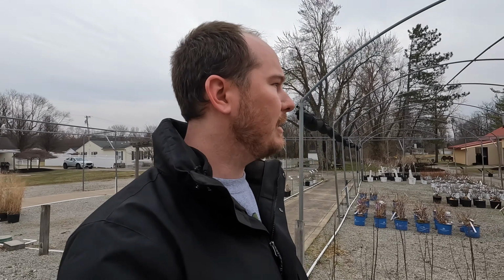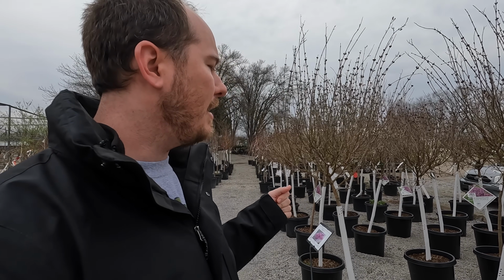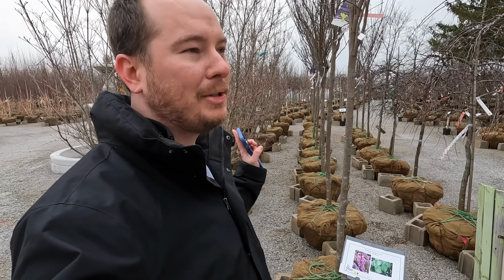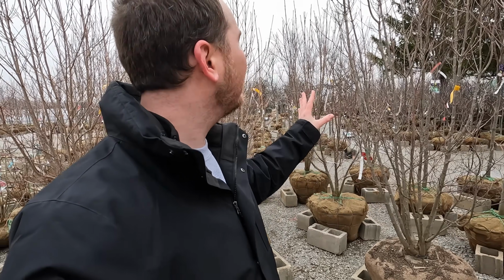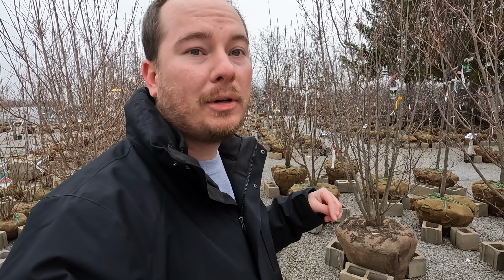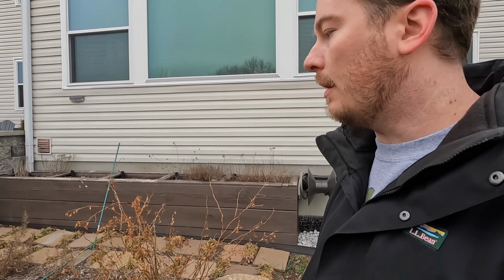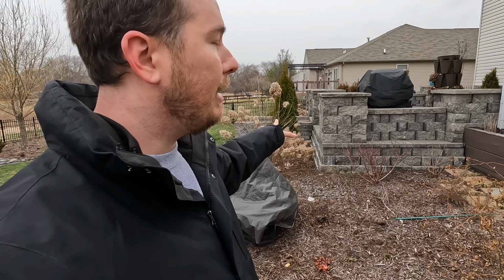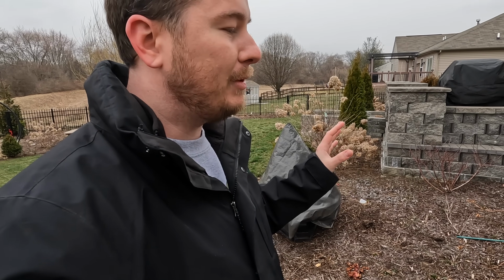RUN to Your Local Garden Center Now | The Southerner's Northern Garden